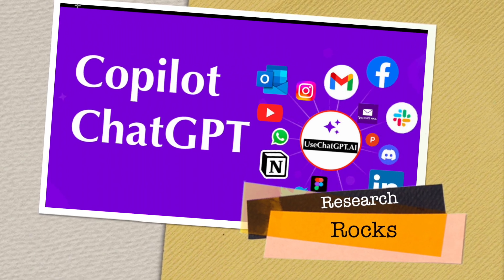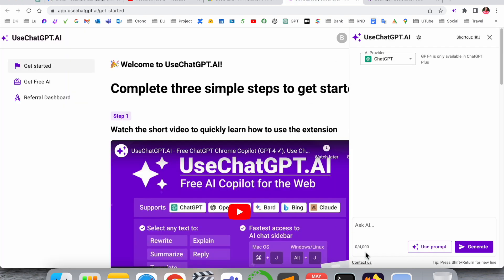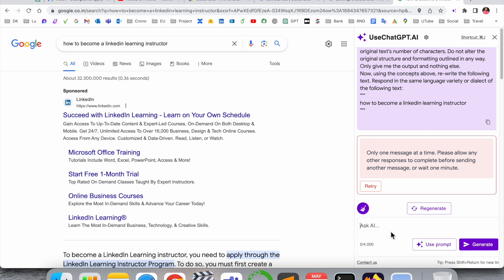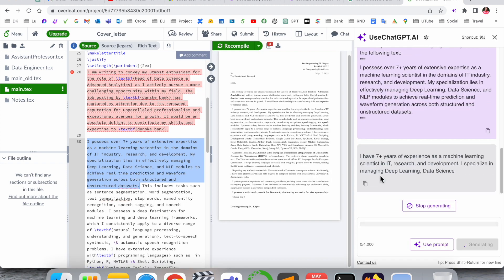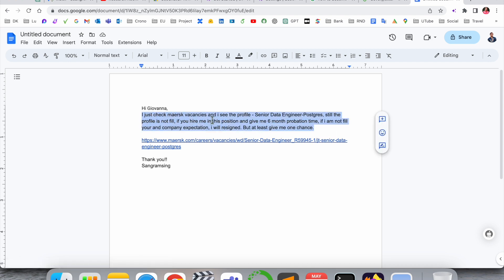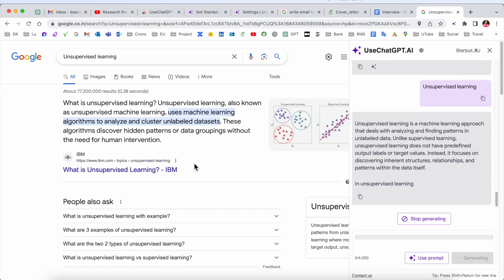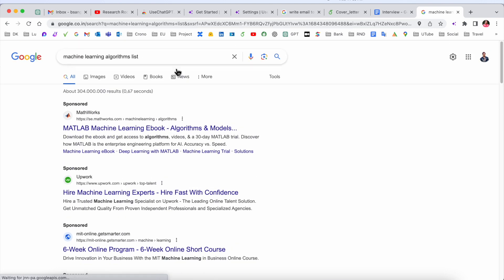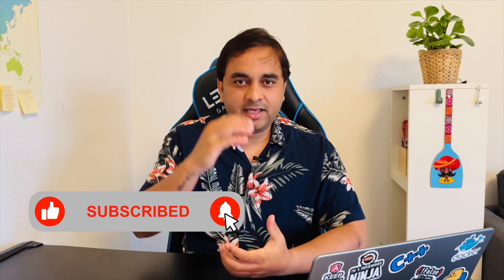ChatGPT AI Copilot for the Web | UseChatGPT.AI | UseChatGPT.AI: Free AI Copilot for the Web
We'll see in this video, Use ChatGPT (Plugins & GPT-4), Bard, and Bing Chat on any website without copy-pasting. Write, rewrite, summarize, translate, explain, or reply to any text everywhere with one click.

Gmail writer assistance, AutoGPT, Agent GPT, BabyAGI, GoalGPT, ChatPDF, KeepChatGPT, MiniGPT, SiteGPT, YouTube summary, OpenAI API cookbook, WhatsApp-GPT, TweetGPT